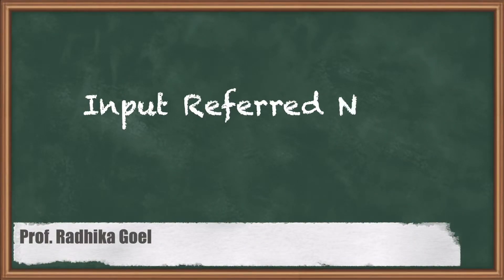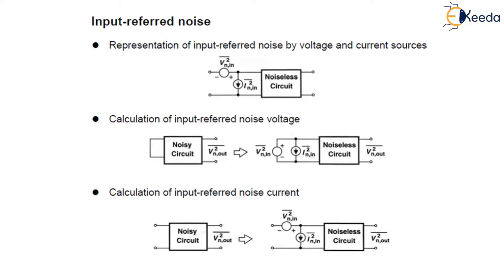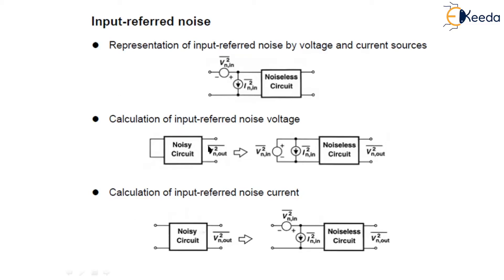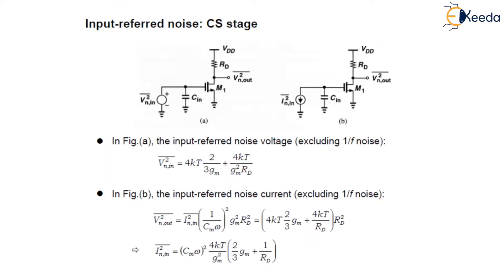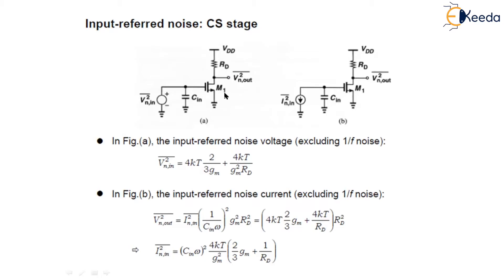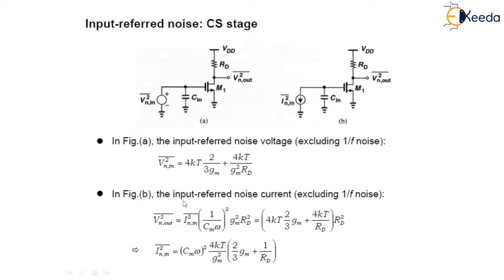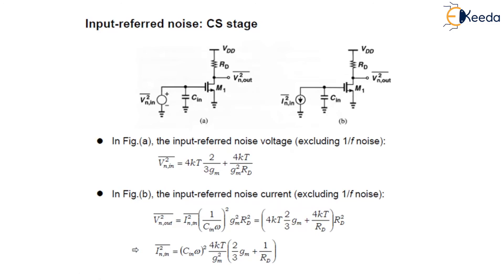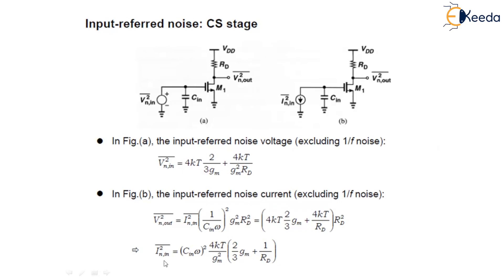Input referred Noise - Amplifier Fundamentals - Analog & Mixed VLSI Design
Topic - Input referred Noise

Happy Learning!